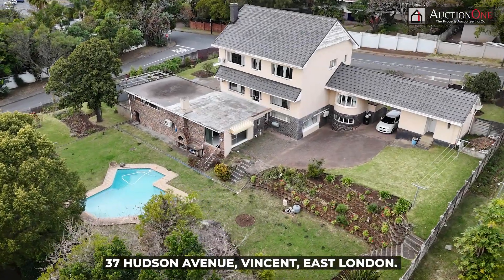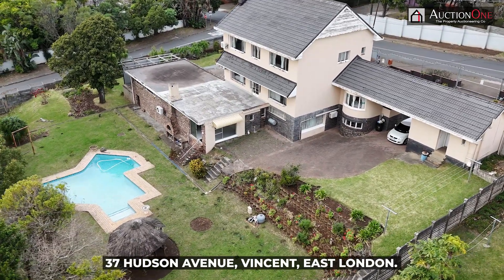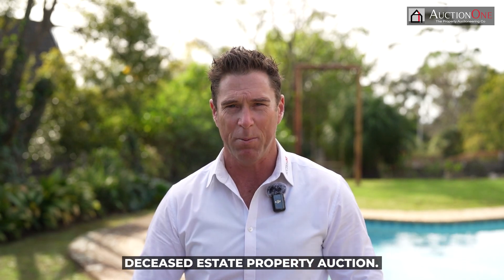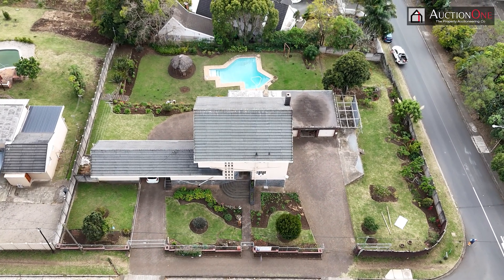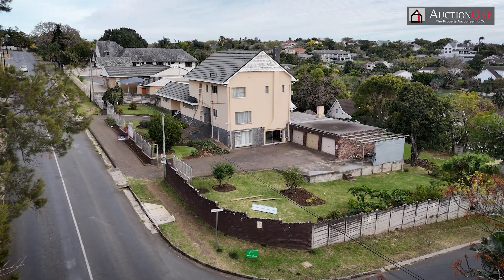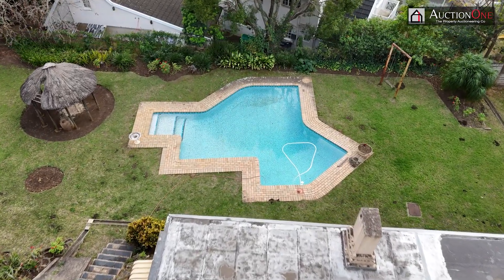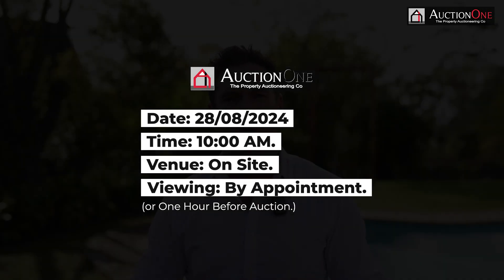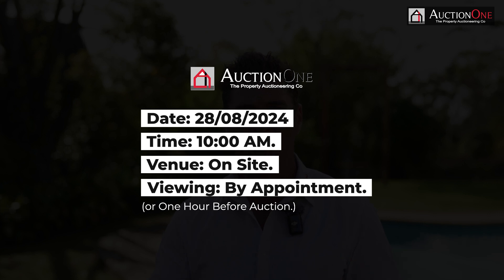DECEASED ESTATE PROPERTY AUCTION- 37 HUDSON AVENUE, VINCENT, EAST LONDON.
DECEASED ESTATE PROPERTY AUCTION – VINCENT, EAST LONDON.

AUCTION ONE
The Property Auctioneering CO.

Duly instructed by the Executor in the matter Estate Late: Veronica Fourie.
(Estate no.003954/2023).

We Will Offer For Sale By Public Auction The Property Situated At:
37 HUDSON AVENUE, VINCENT, EAST LONDON.

Date: 28/08/2024.
Time: 10:00 AM.
Venue: On Site.
Viewing: By Appointment or One Hour Before Auction.

ID & proof of residence required for registration.

AUCTIONEERS NOTE – LOADED WITH OPTIONS & POTENTIAL – SITUATED AT THE RIGHT ADDRESS!
This corner property is HUGE.
Step into a world of possibilities with this grand estate at 37 Hudson Avenue. Once a stately home with undeniable grandeur, this mammoth three-story is ready for restoration!
With an Erf size sprawling over 2,150 square metres, this fully walled corner property boasts three separate road entrances and is a stone's throw from Hudson Park Primary. Prime location for schools, shops, and a quick drive to Nahoon Beach.
This three-story home may be dated and requiring some TLC or renovations. However, the top floor has three spacious bedrooms, two of which are en-suite, and have stunning views across suburbia and the green belt below.
The heart of the home is the first floor, with lounge, original fireplace, separate dining room, massive concrete outside deck, a guest toilet and large fitted kitchen with a charming breakfast nook area. The fourth bedroom is located on this level as well!
The basement level houses a truly spacious granny flat with two generously sized bedrooms, a modern fitted melamine kitchen, large open-plan lounge/dining area leading out to the supersized sparkling pool through sliding doors.

The split-level plot slopes from front to back, exterior features include a triple garage and carport, a storeroom, domestic assistant’s room, laundry and ablutions.
The Erf is zoned Residential 3b, would you consider subdividing or sectionalizing, creating hostel accommodation for surrounding schools, or opening up a boutique guesthouse with a conference facility?
Be sure to consult with the Buffalo City Metro Town Planning Department about your plans before the auction day! WE ARE EXCITED TO HEAR YOUR IDEAS!

Contact Justin Rohtbart For More Information – 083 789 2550.